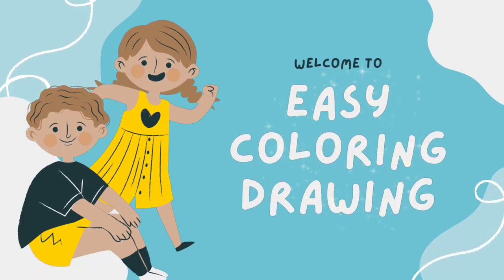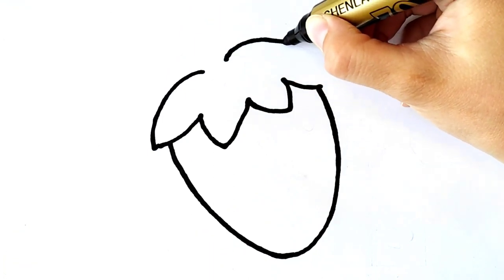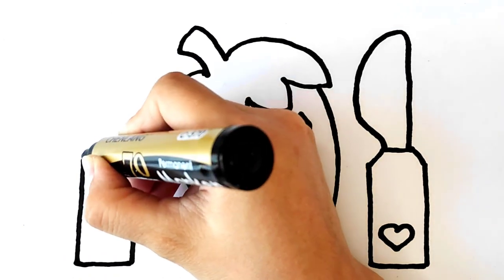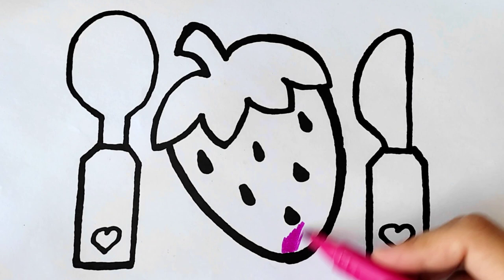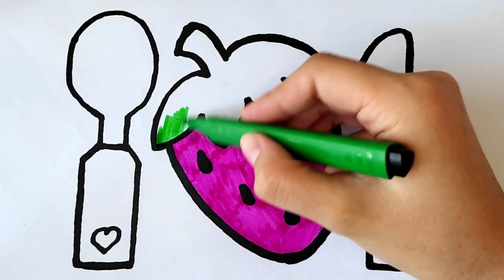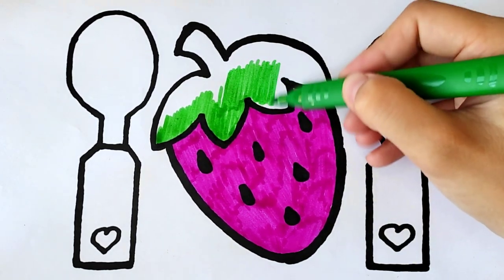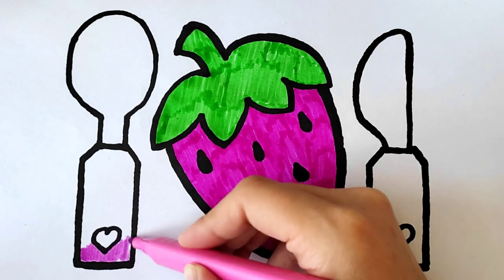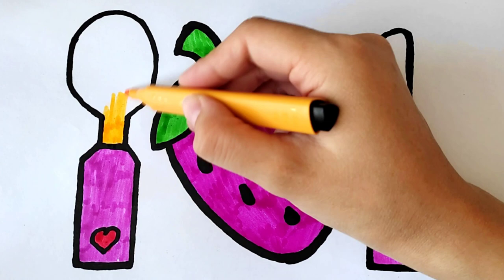How to Draw Strawberry for Kids and Toddlers | Easy Fruit Drawing and Coloring for Children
Welcome to our delightful Strawberry drawing and Coloring tutorial for kids! In this video, we'll learn how to draw a strawberry easy. Get your coloring tools ready as we bring this delicious fruit to life with vibrant colors and simple, step-by-step instructions. Let your artistic skills blossom as we explore the enchanting world of How to draw Fruits for kids and children! So,  join us on this artistic adventure of learning how to draw a strawberry for kids